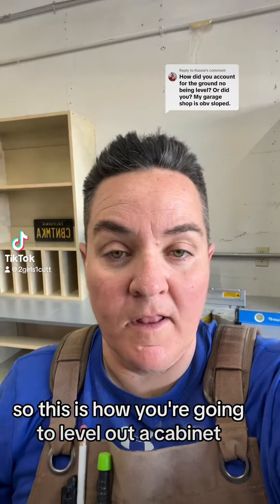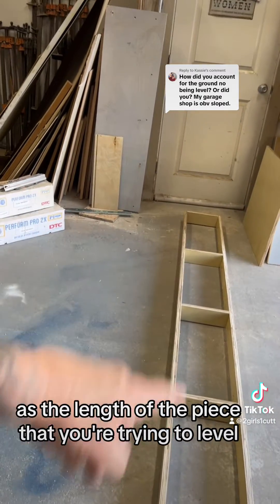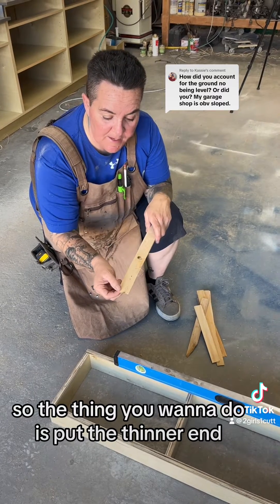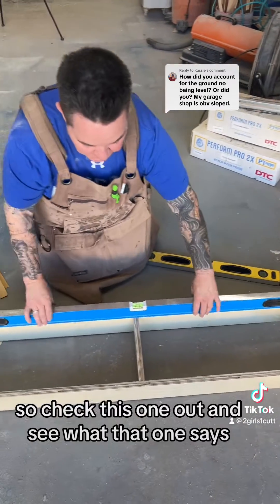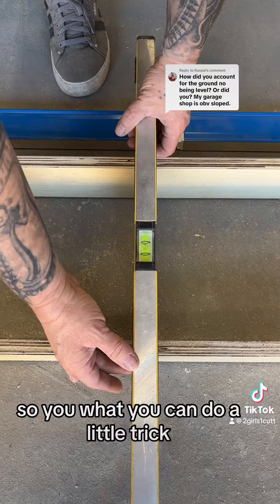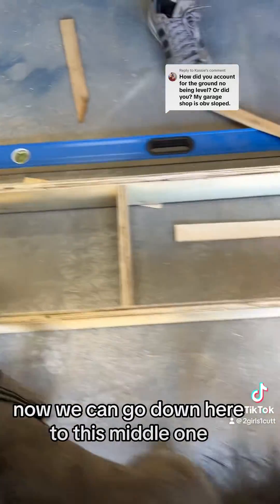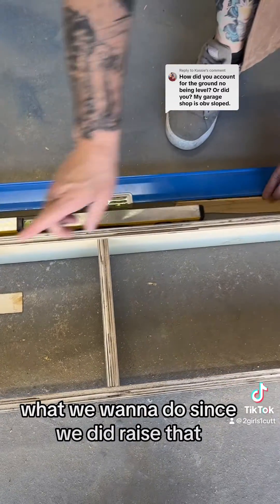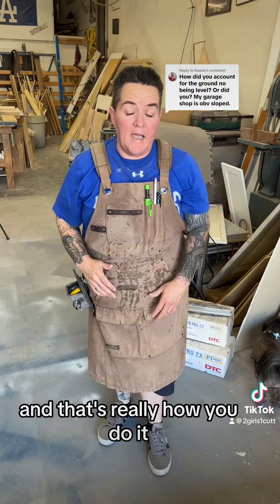How to level a cabinet on unlevel floor